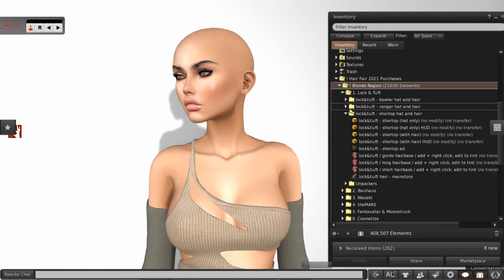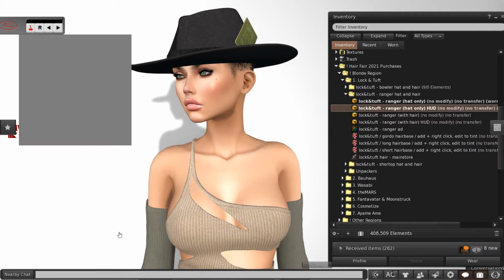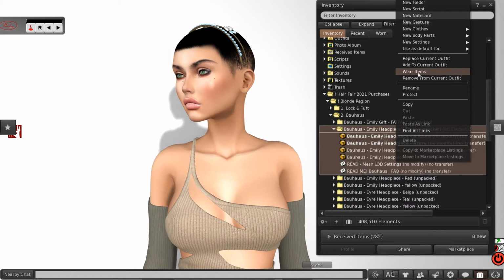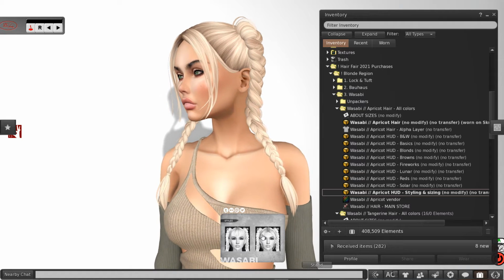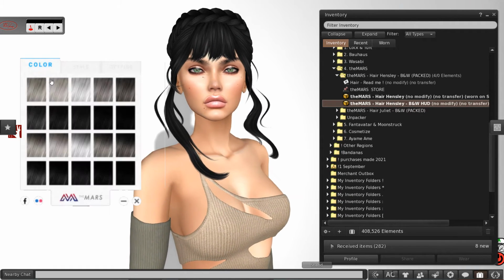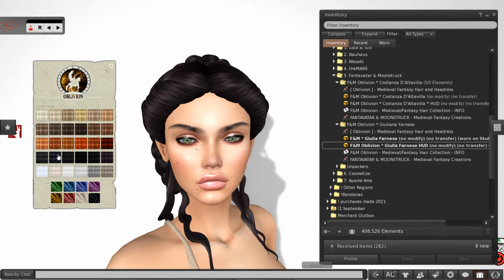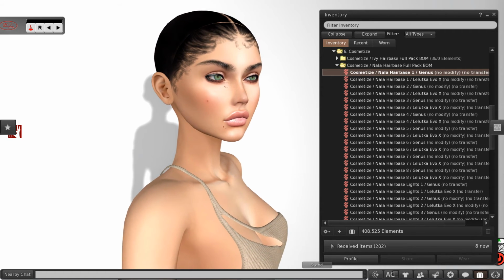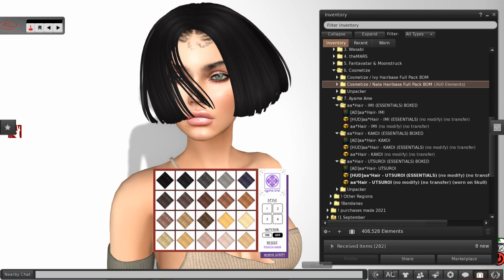Hair Fair 2021 Blonde Region Feature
Hair Fair 2021 an annual charity event that benefits Wigs for Kids, where the Hair and Hair accessories creating community in Second Life make new styles and every purchase at the two week event donates a percentage (starting at 15%)  to this cause. The styles vary and Male and Female styles are available. Donation kiosks are also available to donate into and bandanas and Hair Fair Hares are also available for purchase that donate 100% to Wigs for Kids.